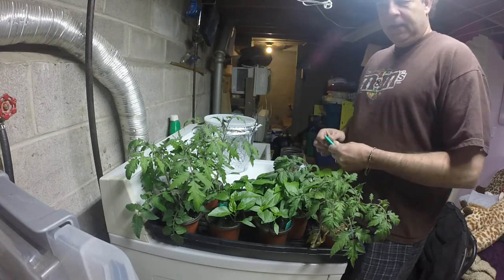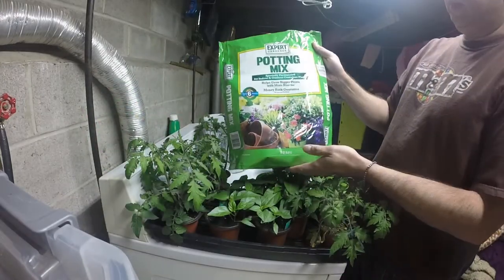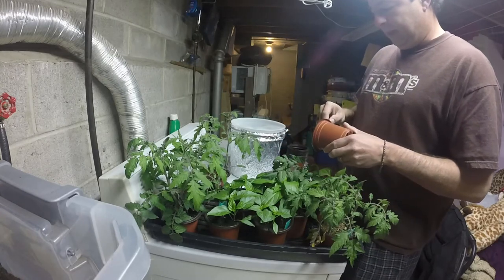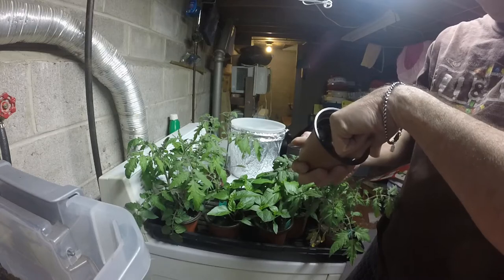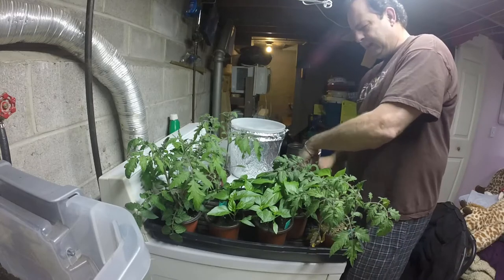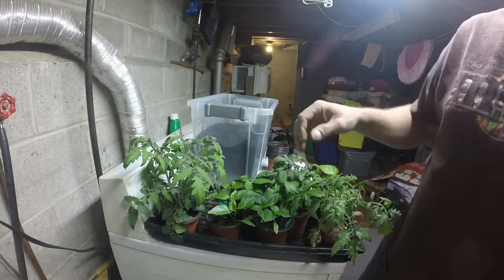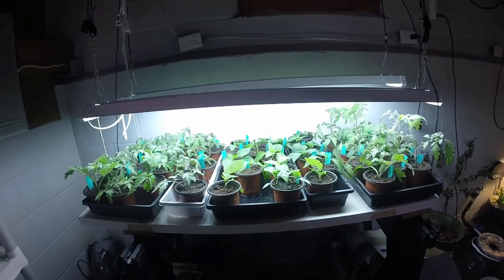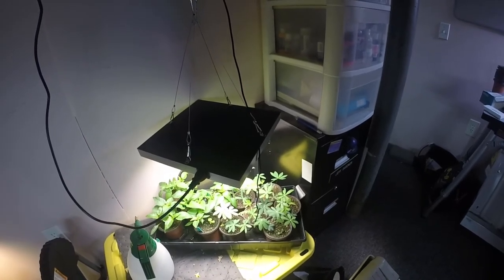Spring Preparation: Splitting tomatoes and peppers.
It's past time for splitting these plants, these probably should have been separated a week or two ago. Here is how I am splitting the tomato and pepper seedlings to get them ready to go outside. It will still be another 4 weeks or so before they will be able to go outside.